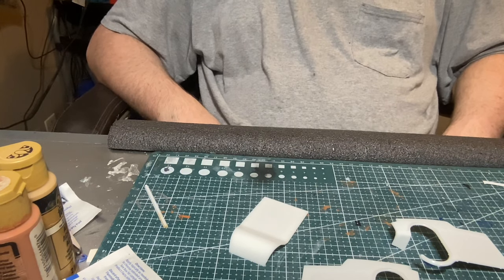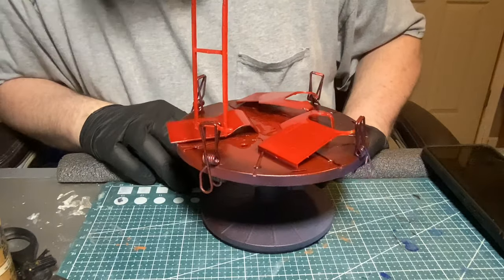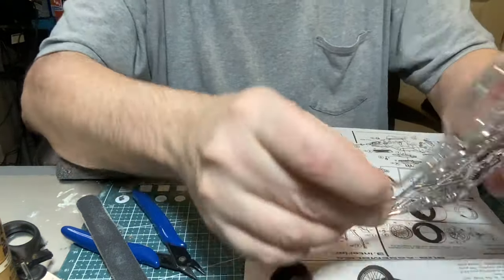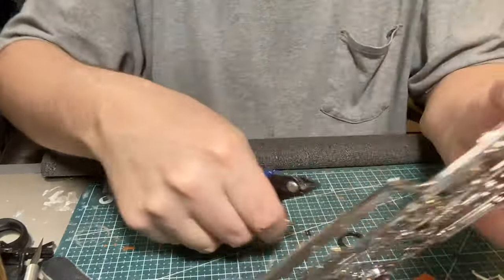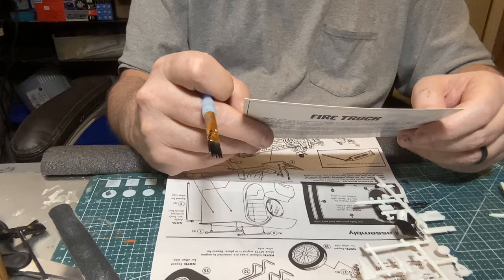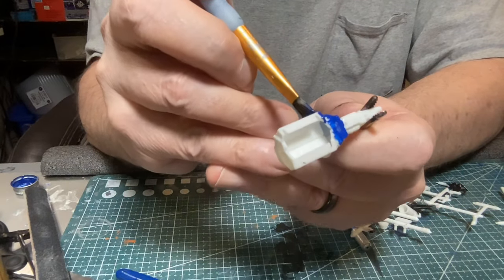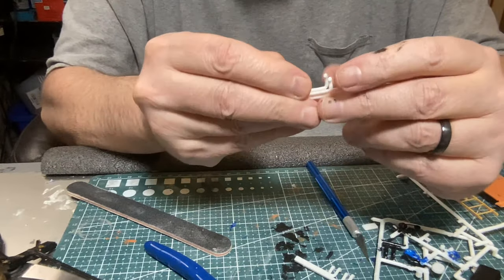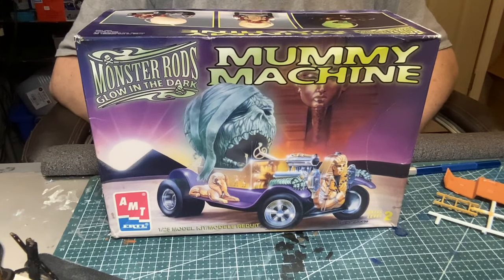Episode 47: The Fire Truck show rod gets painted and some assembly.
First off, I tried to film using 2 IPads for different angles and that didn’t work out so I apologize for the poor quality of the video. I am working on it. The Fire Truck show rod gets painted and some assembly.